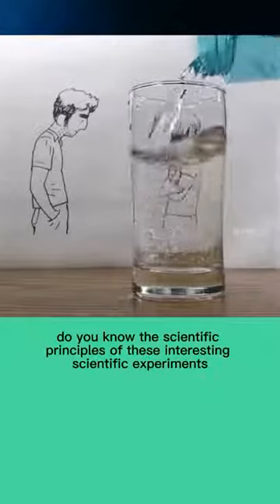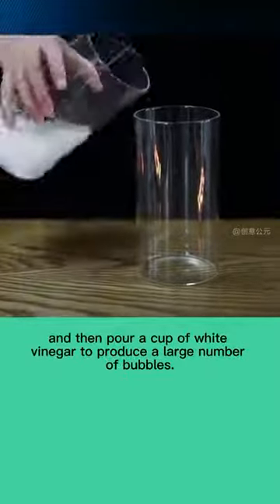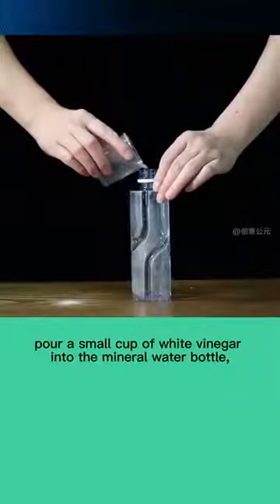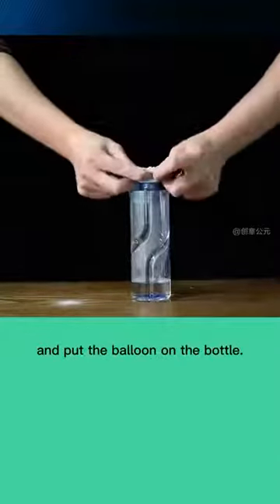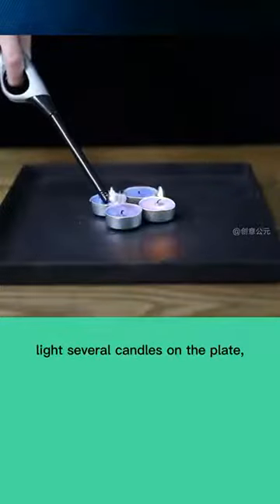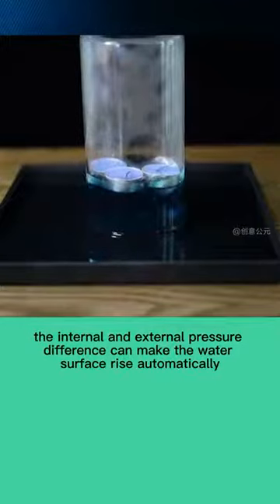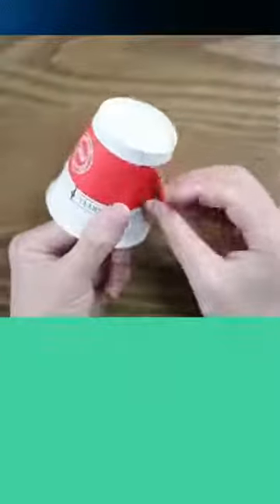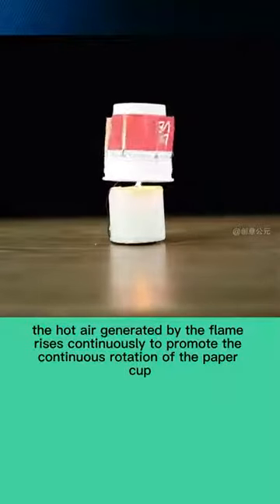vinegar and baking soda Uses DIY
Best crafts for 2022